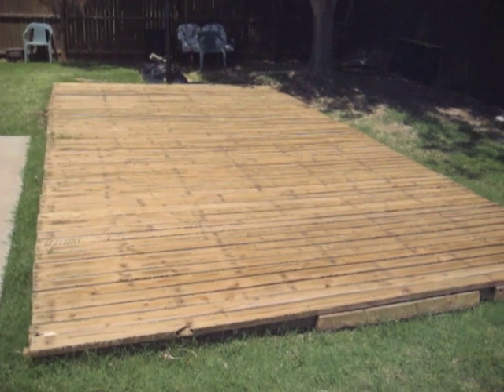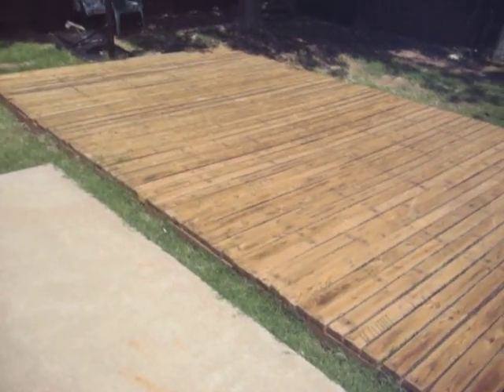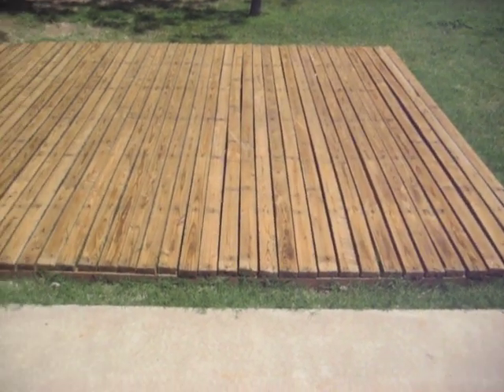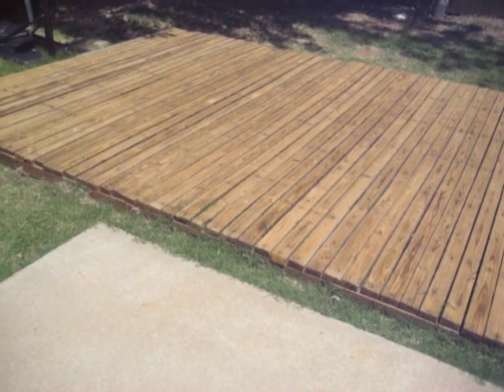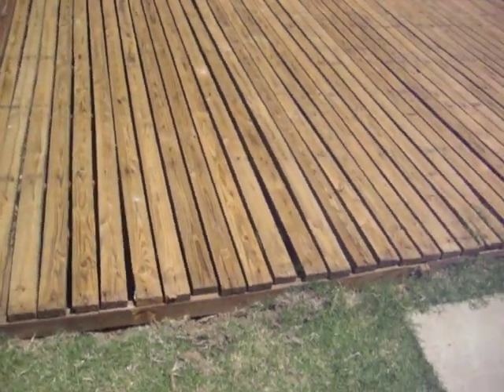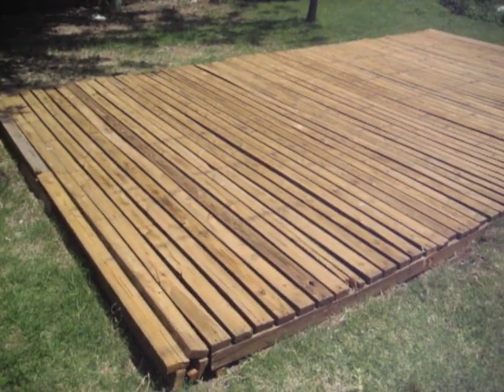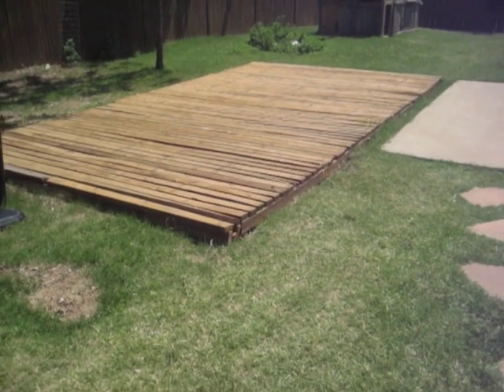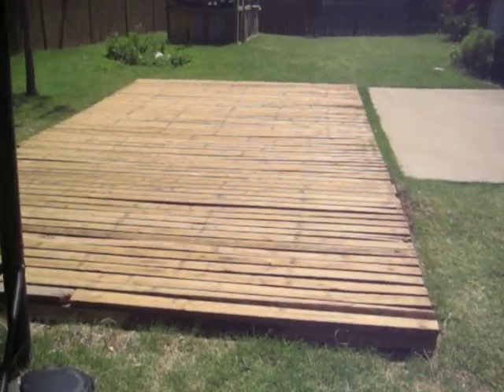Basketball Court 20' x 13' made from treated reused wood decking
Built this wood basketball court back in 2005 for my son and I to play basketball. I just finished unscrewing 250 2 x 4 wood planks over to use the other side of the wood 2 x 4 piece. I got this idea from my next door  neighbor. He was replacing his decking and his son wanted the wood to reuse for his decking.